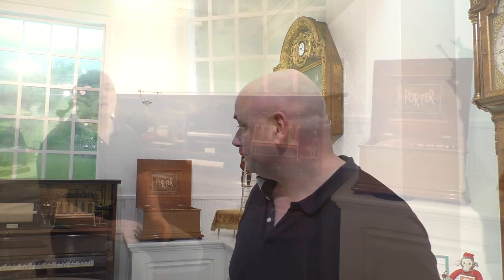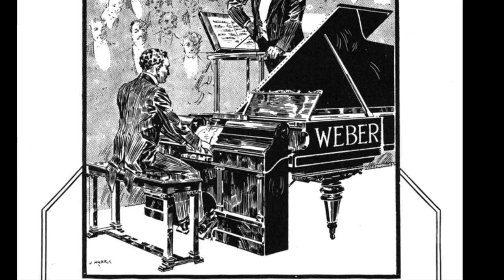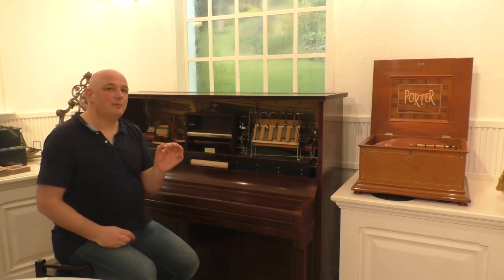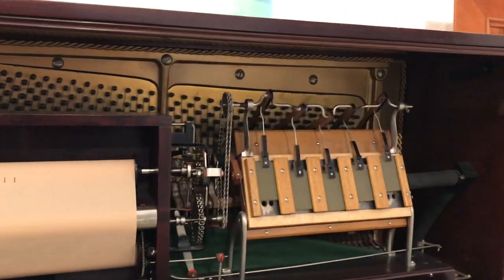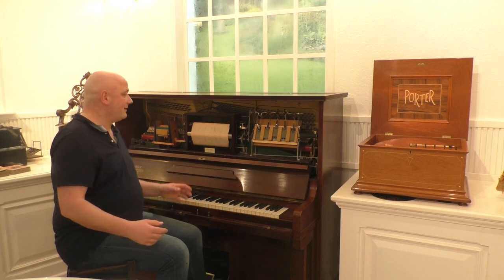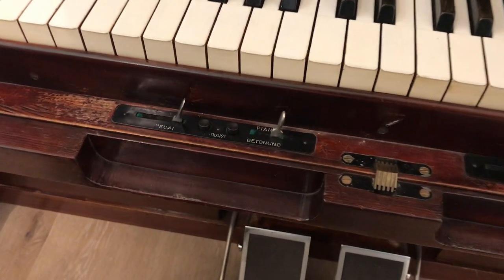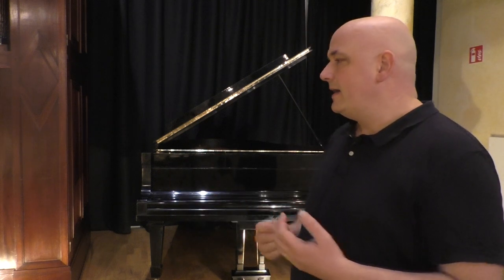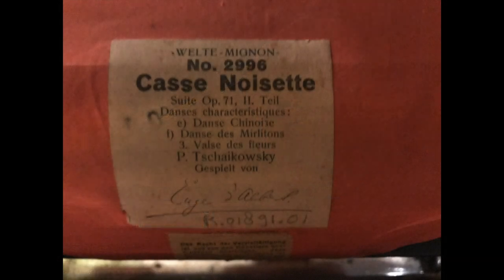The Story of the Player Piano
I have come to my favorite museum, called Museum Speelklok, to tell you the history of the self playing piano, and I get to play some for you.
The museum has several player piano's, from the simple pedal operated ones , to the best of the reproduction piano's.
I would like to thank the museum for letting me film there, an hope to return soon.